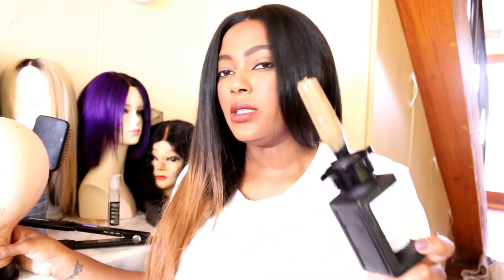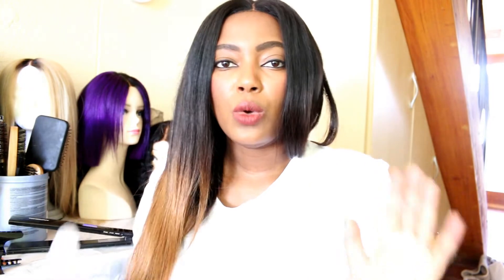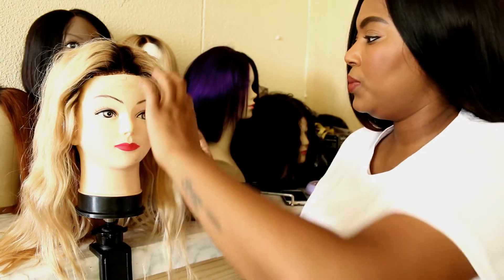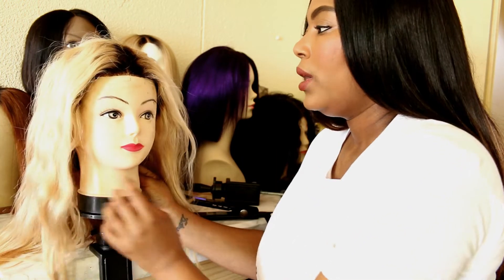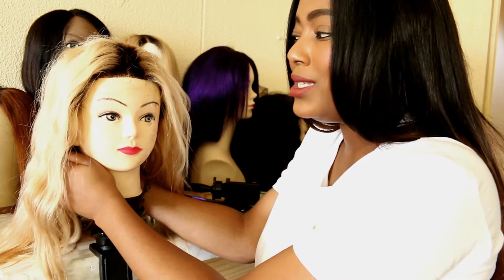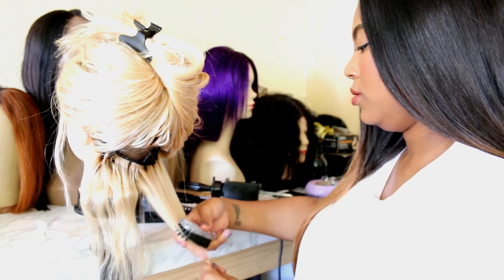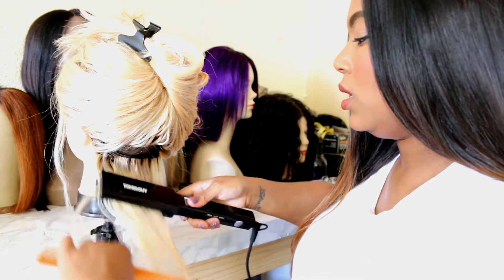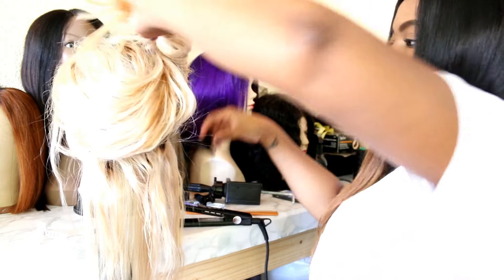WIG STYLING TUTORIAL - BEGINNER FRIENDLY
Hi Guys,

Just a quick one to show you how to style a wig at home. Enjoy!

xoxo,
B